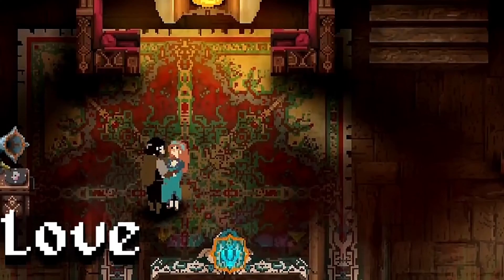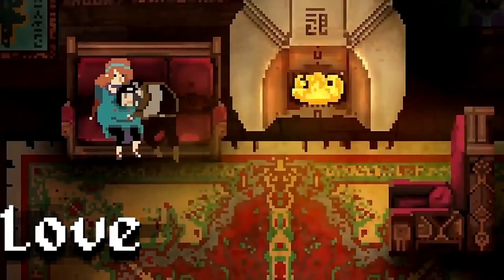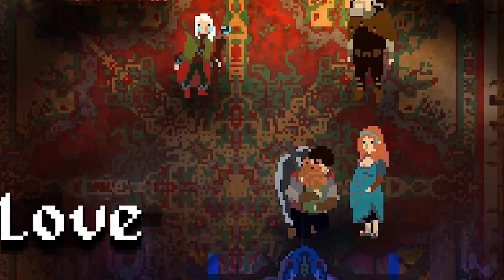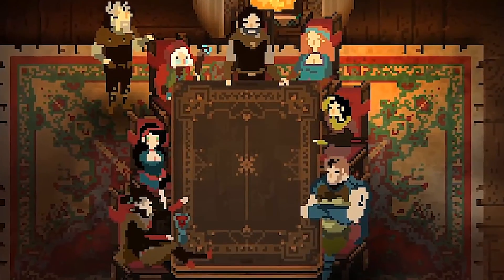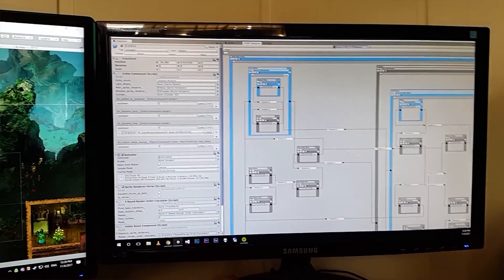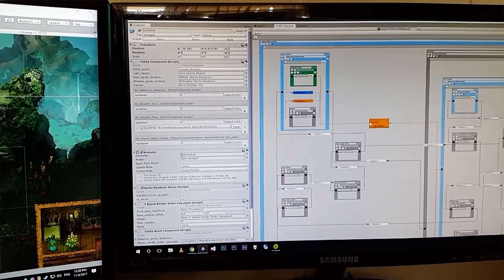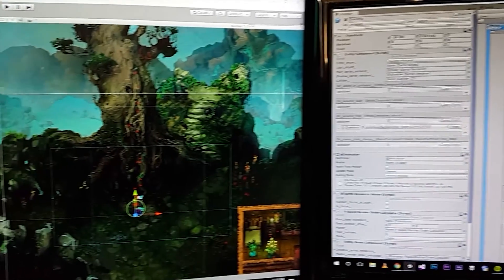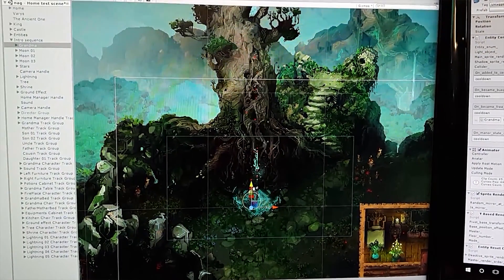Children of Morta: a Unity for 2D games case study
Jakobsen Locke (former Beck), narrative designer at Dead Mage, describes how custom tools in Unity helped the team work more efficiently.